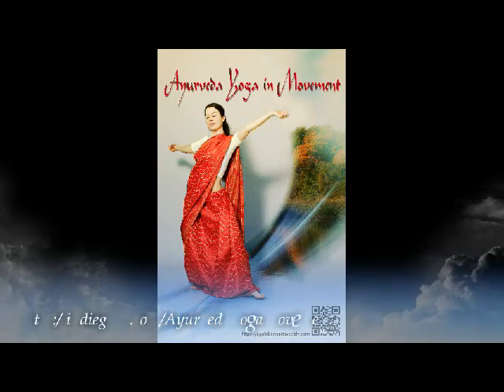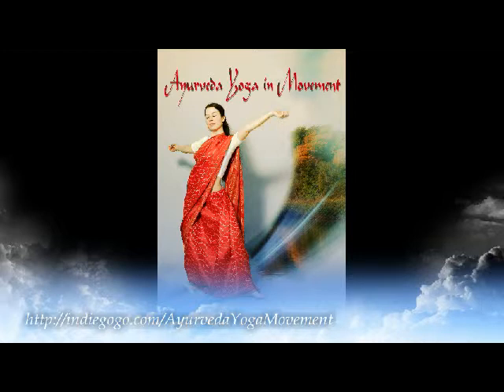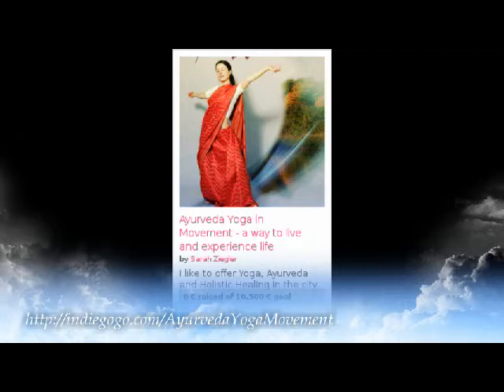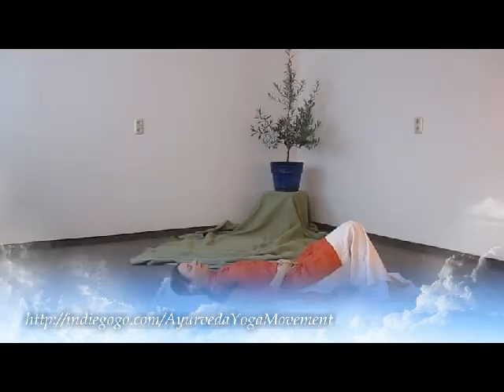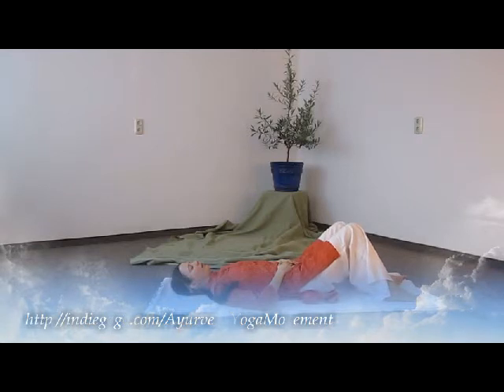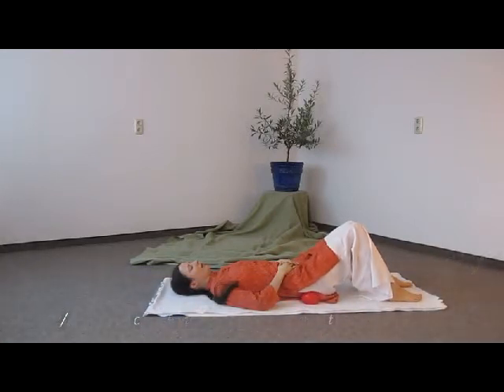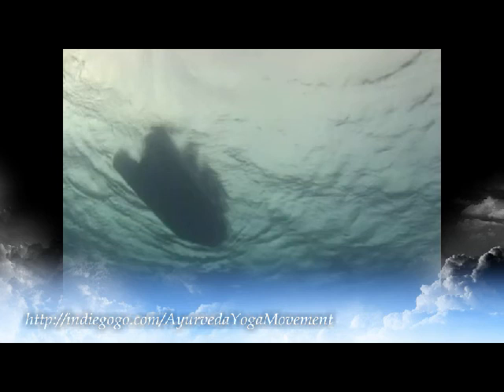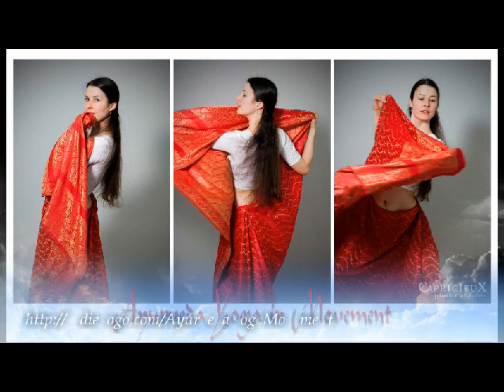A leg relaxation exercise for YOU